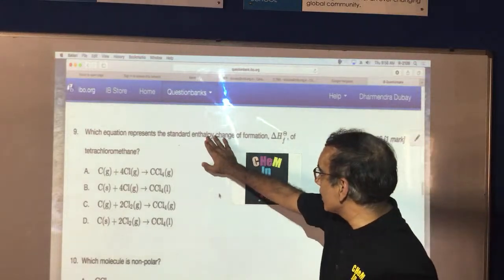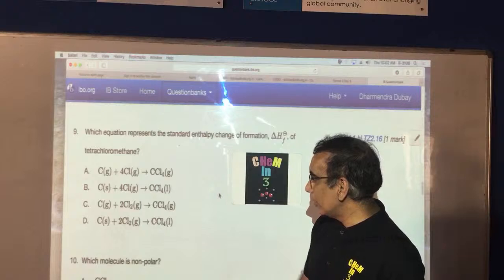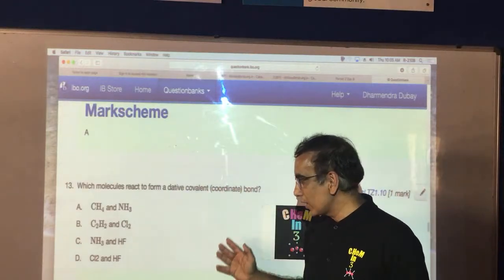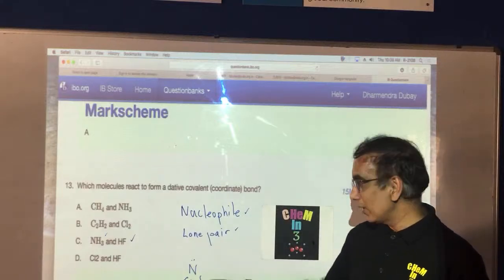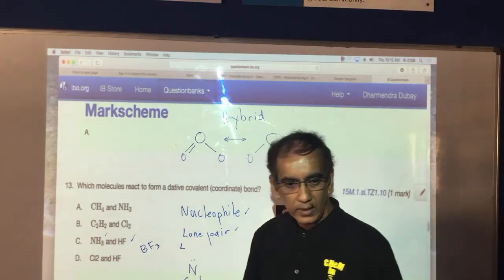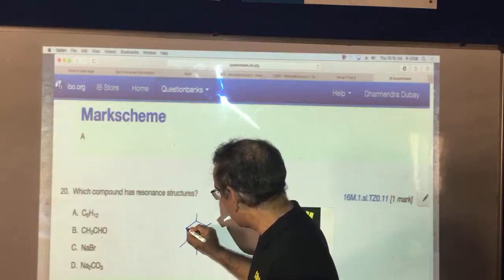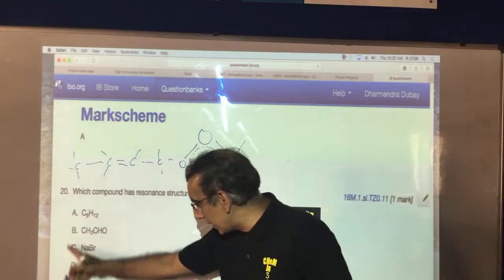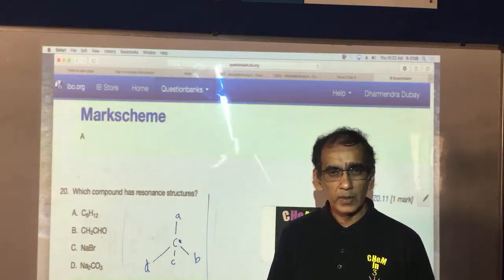Live IB Chem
This was streamed live. You should forward the video to get to the 3 MC questions and the related discussions.